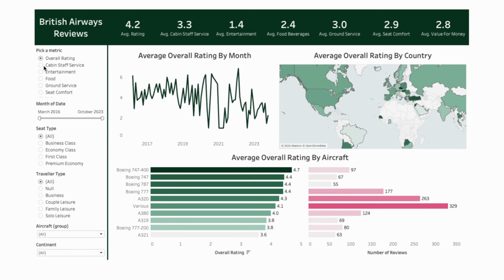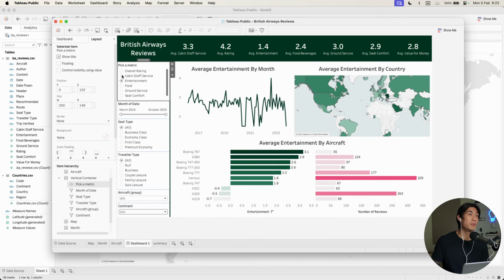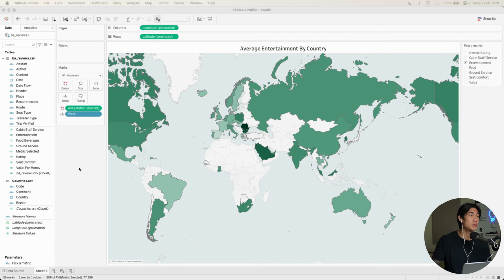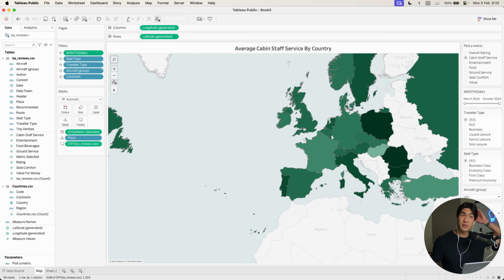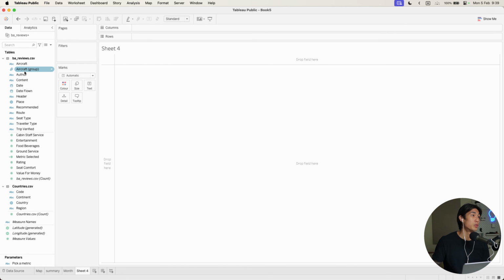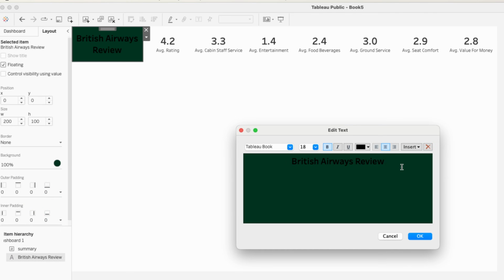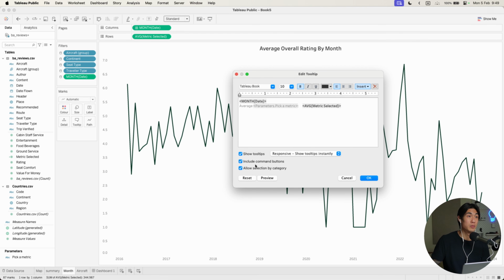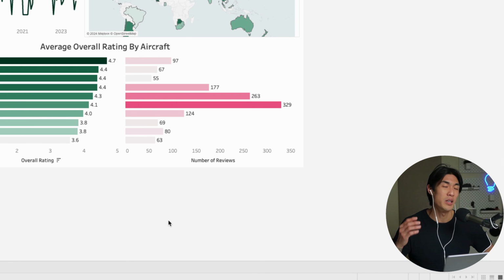The TABLEAU PORTFOLIO PROJECT to make you STAND OUT from the crowd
Hi I'm Mo. I teach AI and data skills that solve real problems at work.

TIMESTAMPS
00:00 Project Overview
01:13 Data & Dashboard Overview
04:29 Average Custom Metric By Country (Map, Custom Parameter, Calculated Field, Advanced Filters)
14:56 Average Custom Metric By Month (Line Chart)
19:10 Average Custom Metric By Aircraft (Dual Bar Chart)
22:40 Building & Formatting the Dashboard (Putting Everything Together)